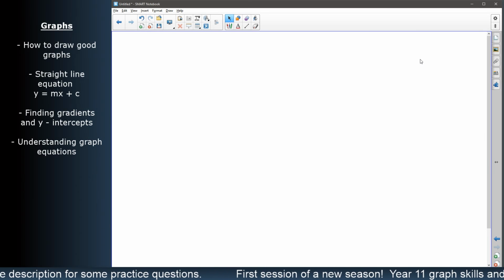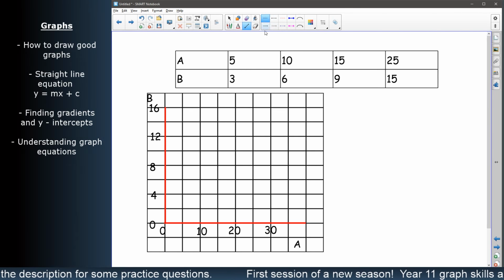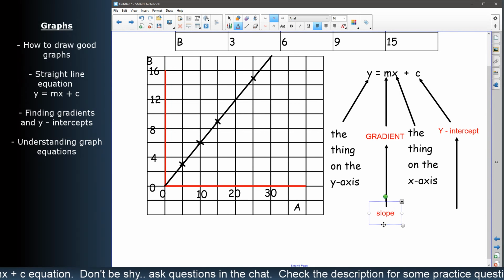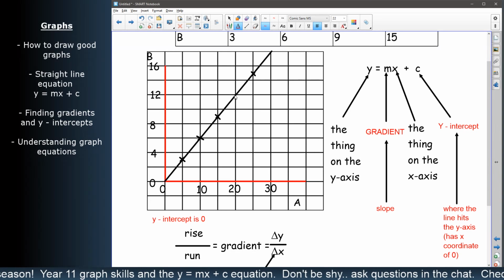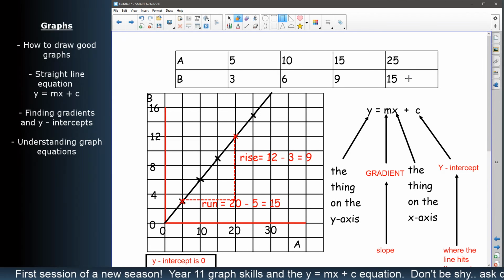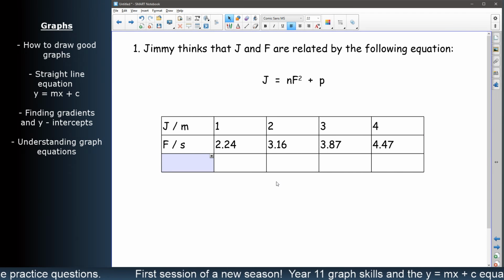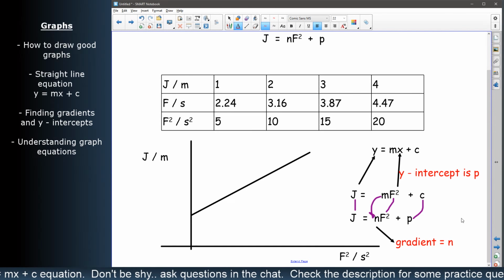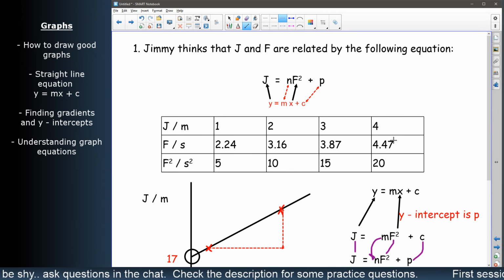Physics Graphs - CCEA Physics - Year 11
Year 11 Session Covering:
Drawing good graphs
y = mx + c
Calculating gradients
Finding gradient units
Finding y-intercepts and their units
Examples and homework assignment